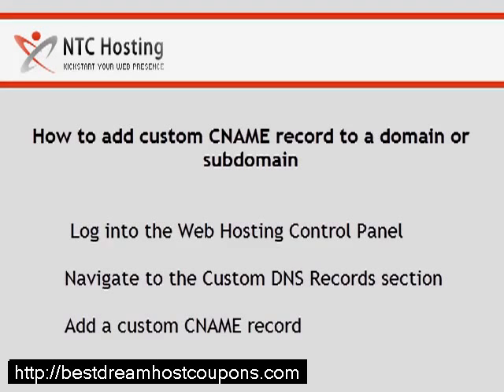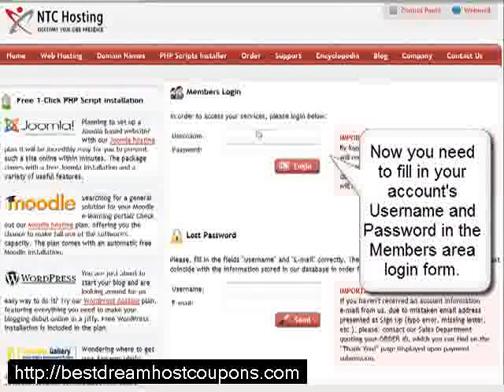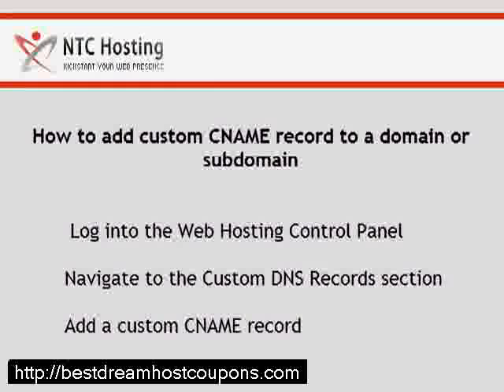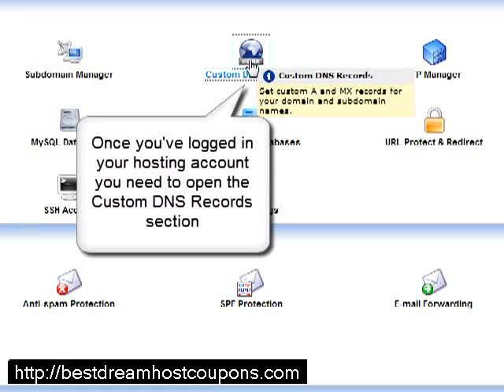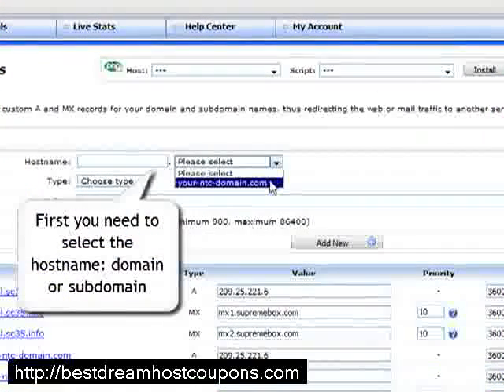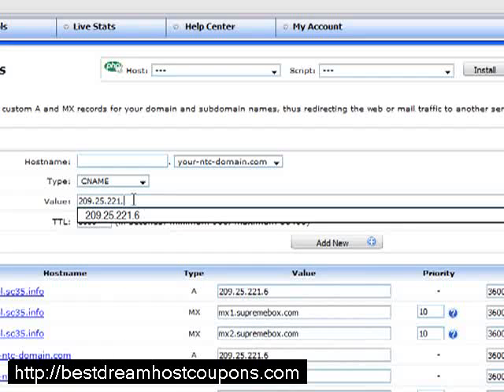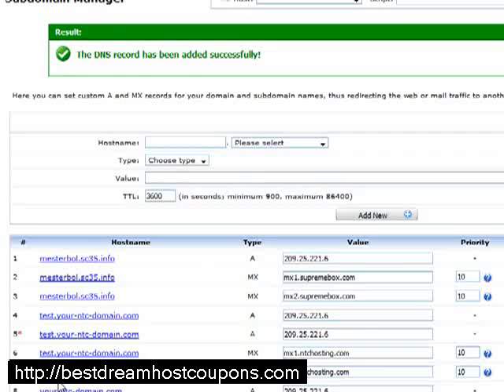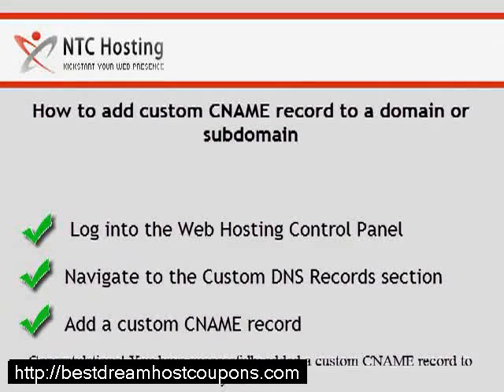How to Add a CNAME Record to a Domain or Subdomain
How to Add a CNAME Record to a Domain or Subdomain This quick movie showcases the three simple steps you need to take to add custom CNAME records to your domain name or subdomain. You will see how to access the Custom DNS Records section of your hosting Control Panel and set the IP address that you wish your domain's CNAME record to point to. How to Add a CNAME Record to a Domain or Subdomain